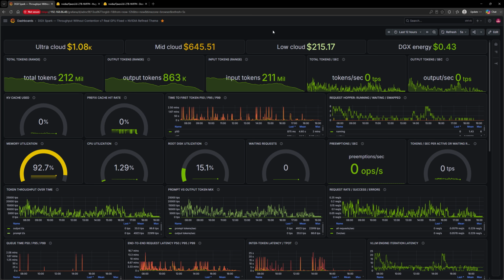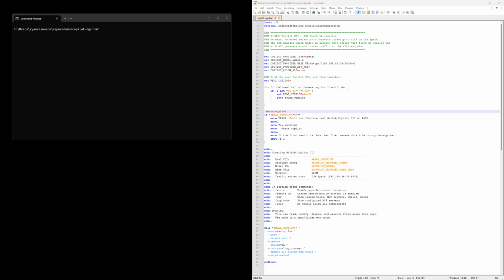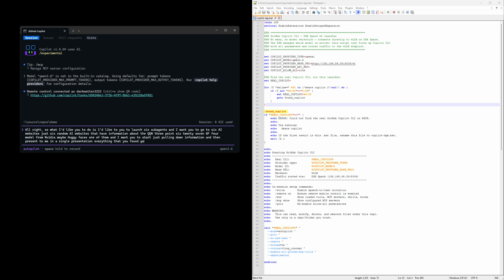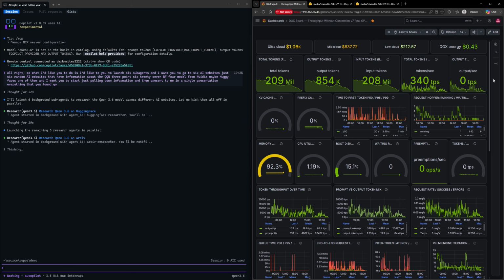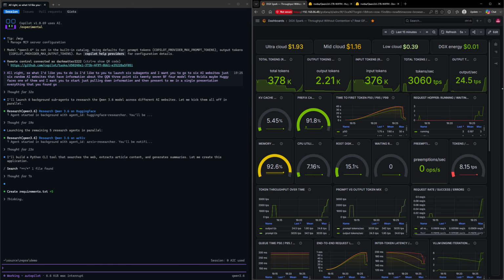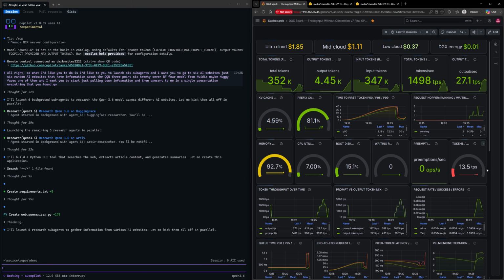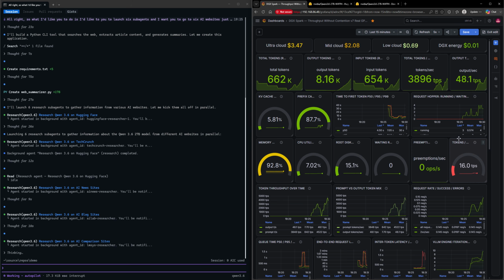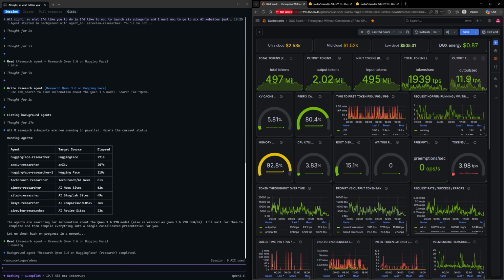I Bought an NVIDIA DGX Spark... Here's What It Actually Does (90+ Tokens/sec)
One-time or monthly support helps fund the hardware, software, GitHub projects, experiments, and videos I create and share. Any amount is appreciated.

I finally got my hands on the NVIDIA DGX Spark, and after weeks of tuning, benchmarking, and optimizing, it's become my daily AI workstation.

In this video I walk through my complete setup, including:

🚀 NVIDIA DGX Spark
🚀 Qwen 3.6 27B NVFP4
🚀 vLLM
🚀 GitHub Copilot (Bring Your Own Model)
🚀 Grafana + Prometheus monitoring
🚀 Real-world throughput
🚀 Token generation performance
🚀 Time to First Token (TTFT)
🚀 Prefix cache optimization
🚀 KV Cache tuning
🚀 Why local AI can dramatically reduce API costs

Performance shown in this video includes:

• 90+ tokens/sec real-world throughput
• Fully local inference
• Zero per-token API costs
• Complete privacy
• Full observability with Grafana

If you're building a local AI workstation, experimenting with vLLM, or trying to get the most from a DGX Spark, hopefully this saves you a lot of trial and error.

If you'd like more videos on:
• DGX Spark
• Local LLMs
• vLLM optimization
• Qwen
• AI engineering
• GitHub Copilot BYOM
• Grafana dashboards
• Performance tuning

nvidia/Qwen3.6-27B-NVFP4

--host 0.0.0.0
--port 8006
--served-model-name qwen3.6
--trust-remote-code
--quantization compressed-tensors
--dtype auto
--kv-cache-dtype fp8
--language-model-only
--gpu-memory-utilization 0.80
--max-model-len 131072
--max-num-seqs 6
--max-num-batched-tokens 16384
--enable-prefix-caching
--enable-chunked-prefill
--enable-auto-tool-choice
--tool-call-parser qwen3_xml
--reasoning-parser qwen3
--speculative-config '{"method":"mtp","num_speculative_tokens":3,"moe_backend":"triton"}'